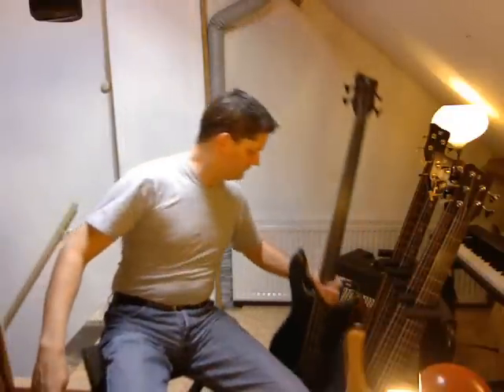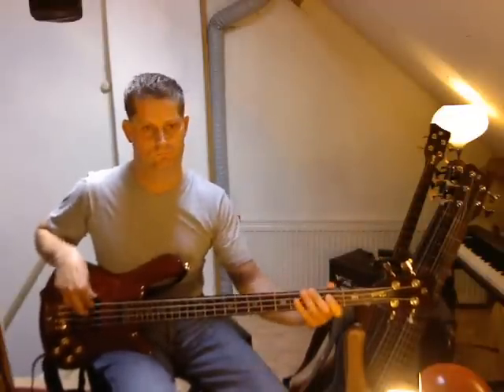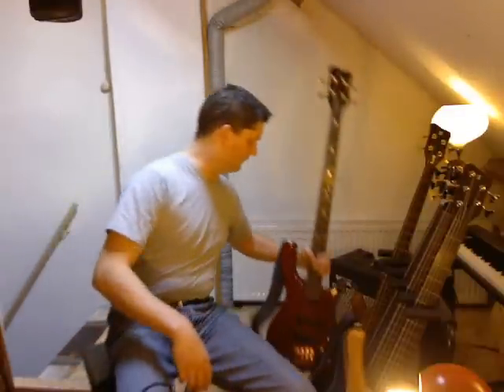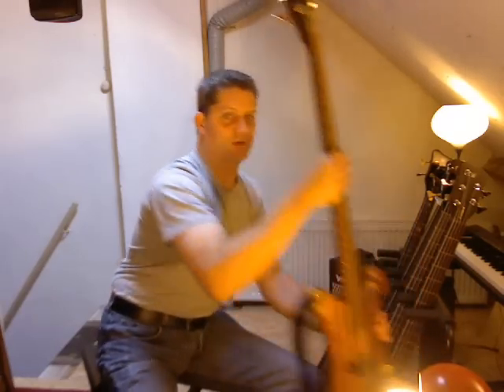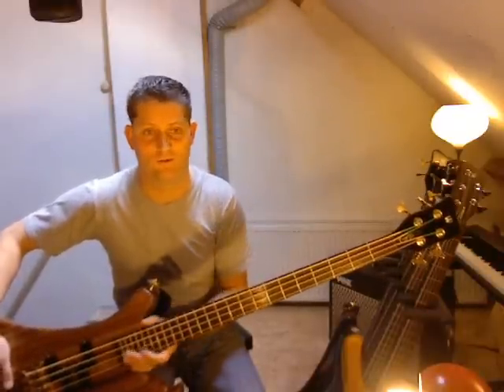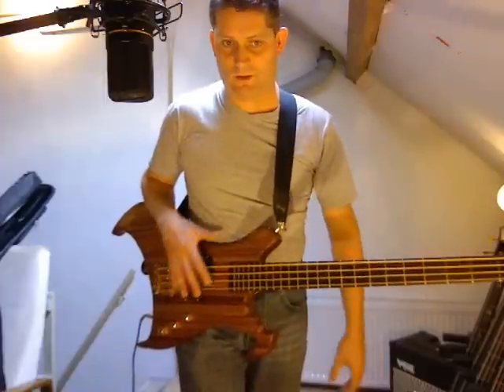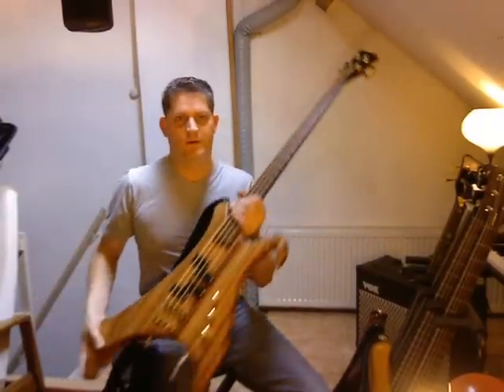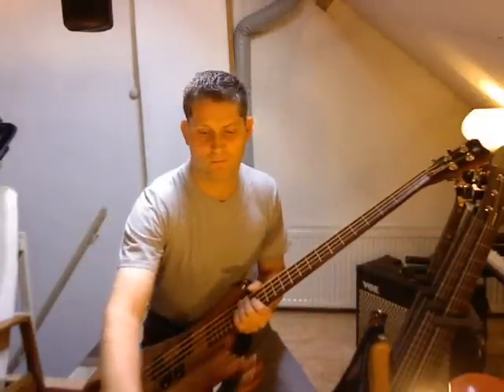Warwick Hands-on Part Two Streamer Stage II, Buzzard BO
Warwick Hands-on video part two Streamer Stage II Buzzard BO